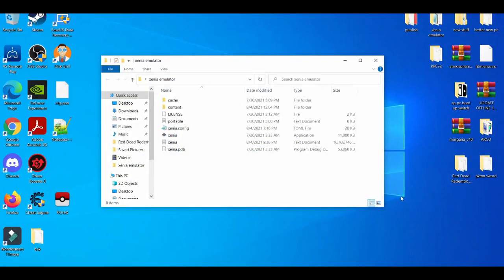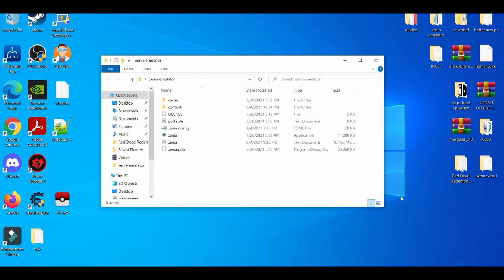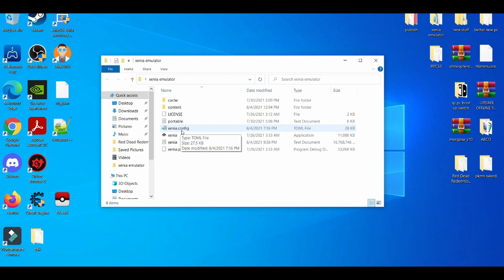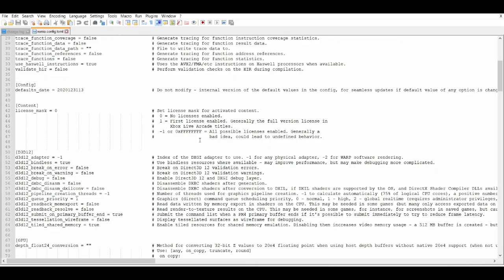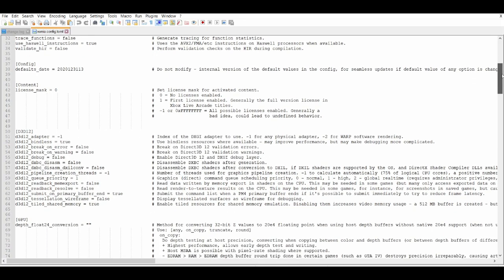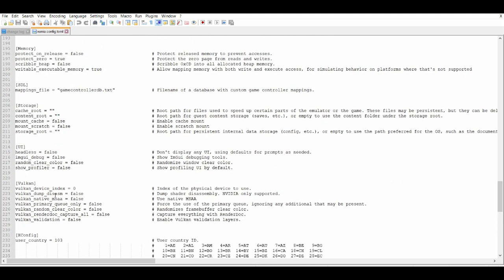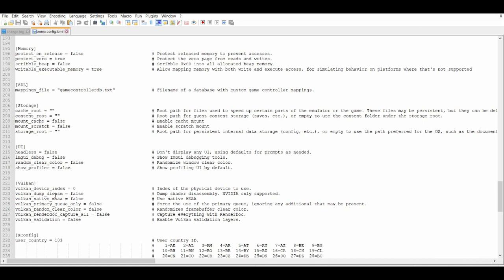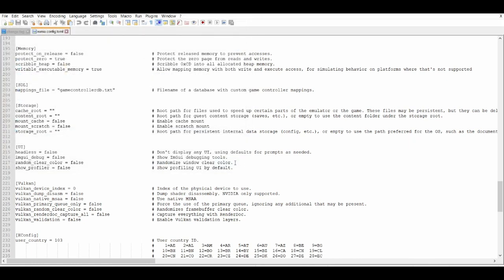HOW TO USE VULKAN ON XENIA EMULATOR GUIDE!